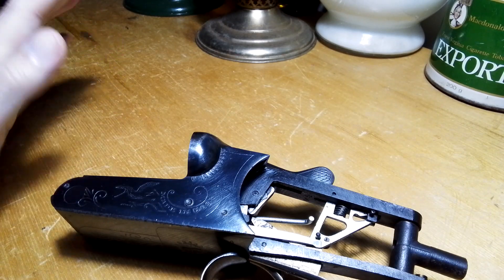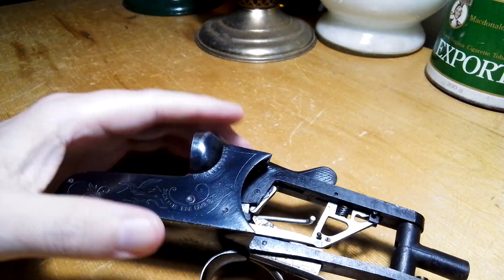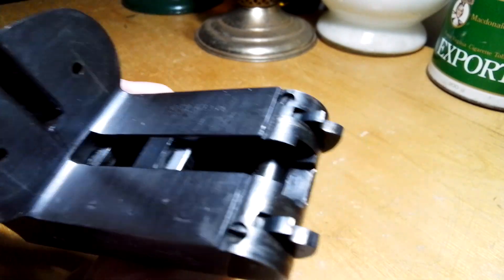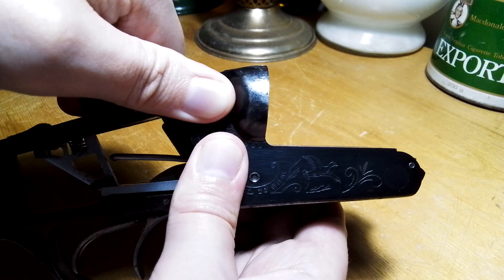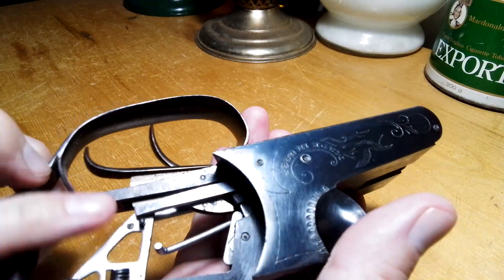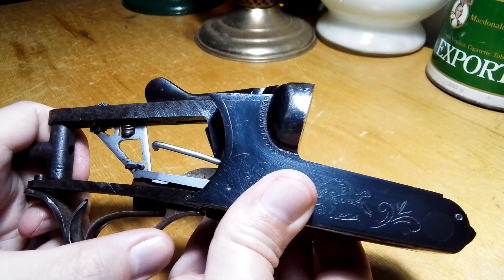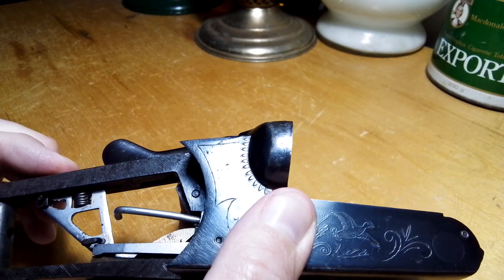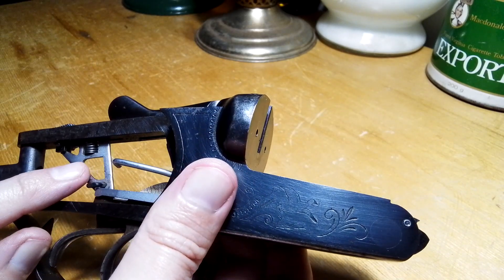Baikal IJ-58M Safety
we look at how the safety works.